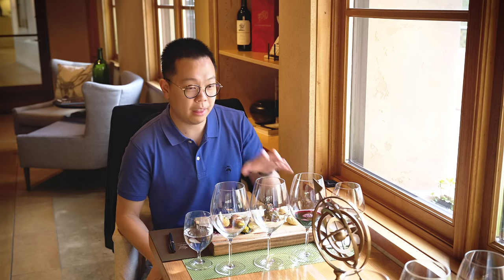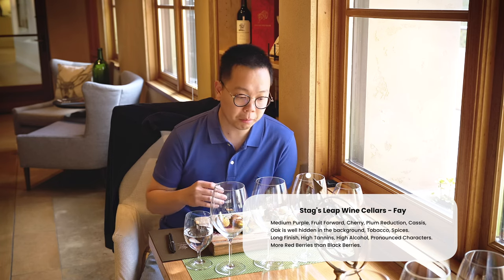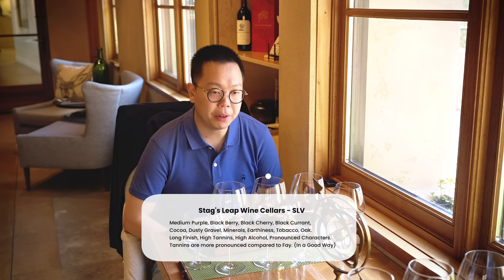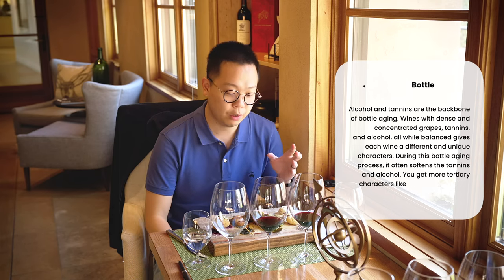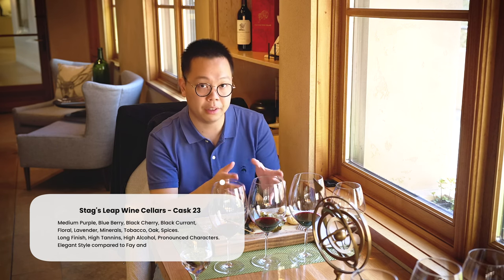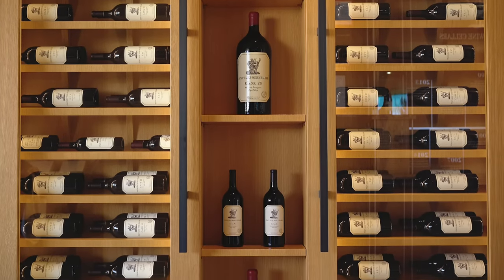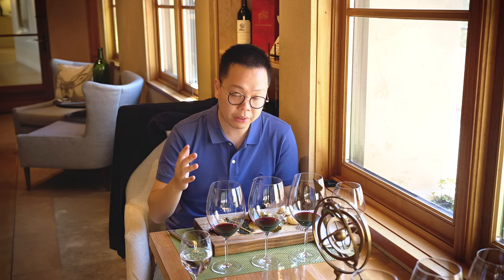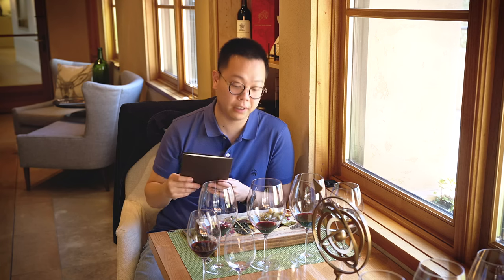I went to Napa Valley! | Stag's Leap Wine Cellars | Wine Verdict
I went to Stag's Leap Wine Cellars in Napa Valley. They are one of the best wine in Napa Valley. Today, I am trying Stag's Leap Fay, SLV, and Cask 23, all 2018 vintages.

00:00 Scenery
00:57 Intro
01:32 Wine Tasting Notes
04:18 Wine Talk
05:25 The Food & Tour